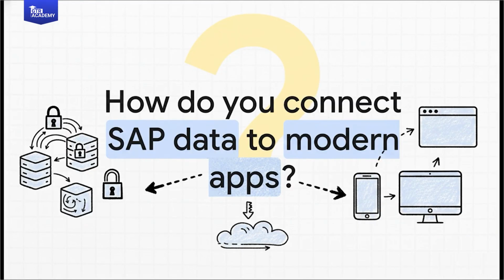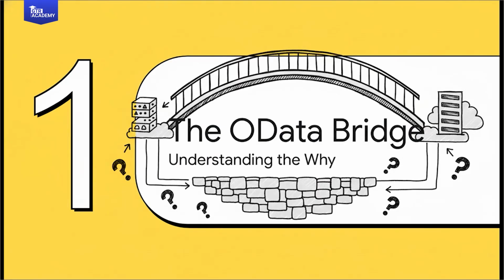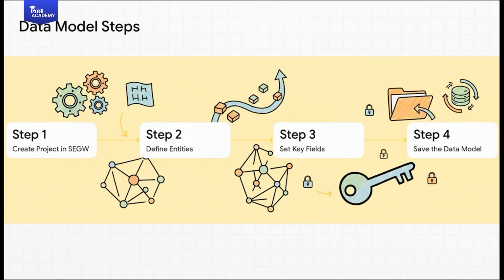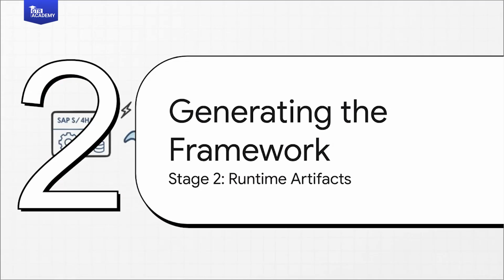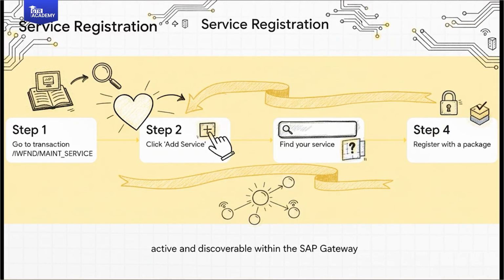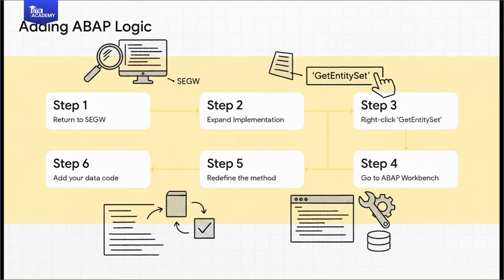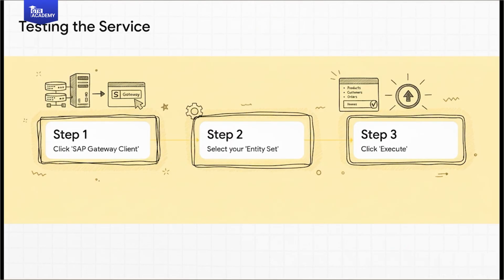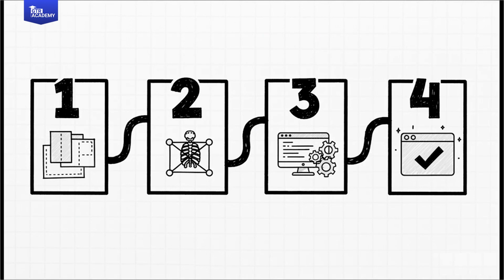GTR Academy | SAP OData Services Training | Create OData in SAP S/4HANA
Why OData Services Matter in SAP?

In today’s connected enterprise, OData services in SAP S/4HANA are the backbone of integration. They enable seamless communication between SAP systems and external applications, powering Fiori apps, mobile solutions, and third‑party integrations. For developers and consultants, mastering SAP Gateway Service Builder (SEGW) and the process of creating OData services is a critical skill.

At GTR Academy, we train professionals to not just configure OData services but to understand their role in SAP S/4HANA digital transformation. From entity types and sets to runtime artifacts and service maintenance, our courses simplify the complexity and make OData creation practical.